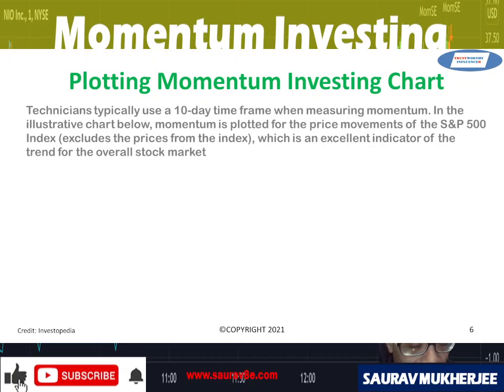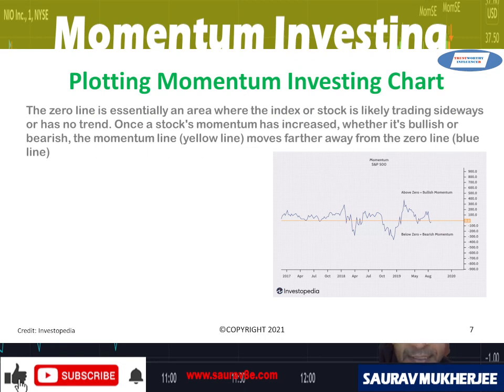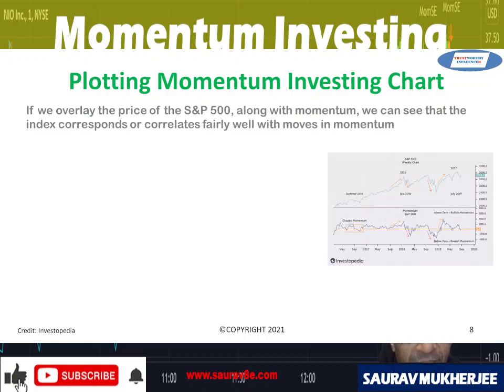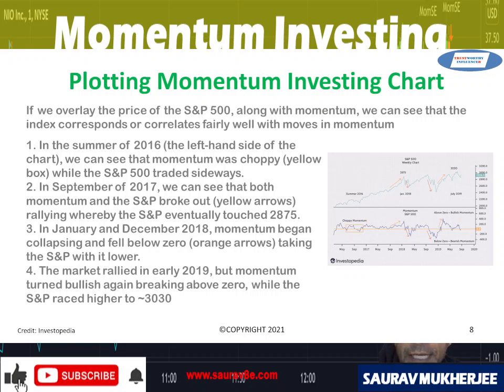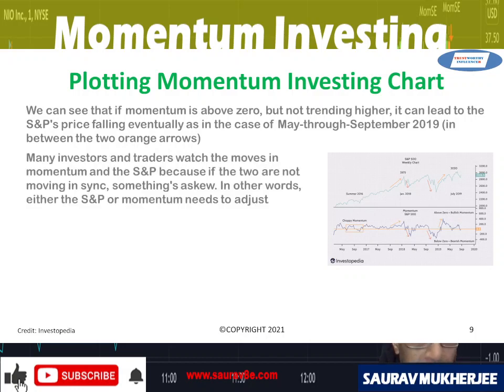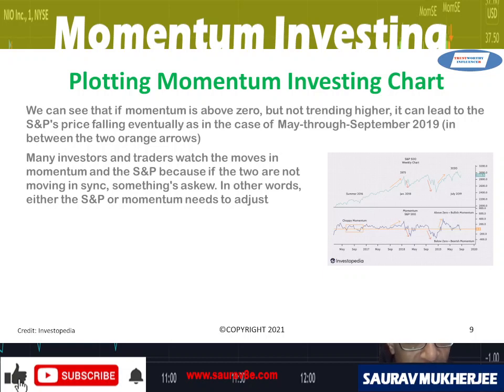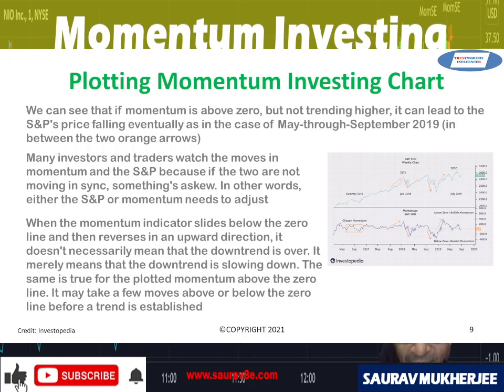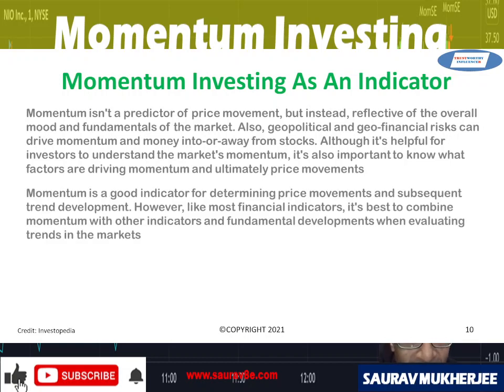Momentum Investing Calculation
In this video, I have spoken about the calculation of momentum investing as per John Murphy and have also shown an illustrated plot on a graph comparing momentum trend and prices of SnP500 stocks. I hope you find this video useful.

00:00 Introduction
01:37 My FREE eBook
03:24 Calculating Momentum Investing
05:49 Plotting Momentum Investing Chart
12:24 Momentum Investing As An Indicator
13:01 Summary
13:39 Thank you & Closing

**About Me**
I am Saurav Mukherjee. I am a Digital, Marketing and a Technology Leader with over 20 years of Global Experience. I consult enterprises, small and medium businesses (SMBs) and startups.

**Tech Gadgets, I use**
Dell Laptop
Logitech Camera with Built-In Microphone
JASZW External Microphone

I am a participant in the Amazon Services Associates Program, an affiliate advertising program designed to provide a means for sites to earn advertising fees by advertising and linking to amazon.com.